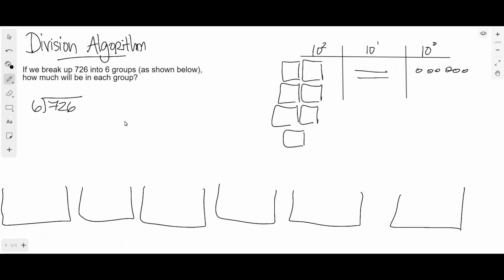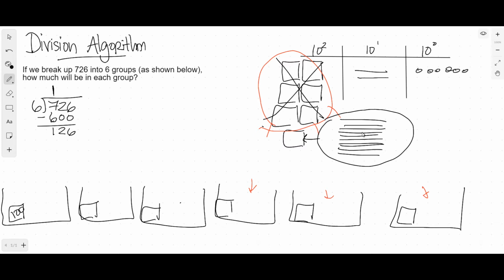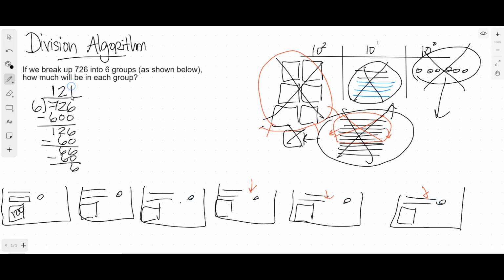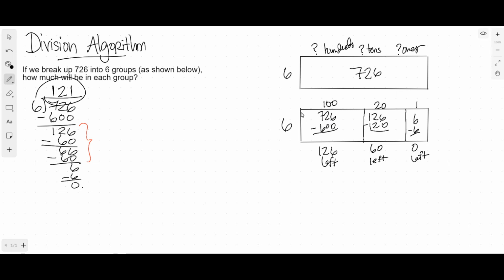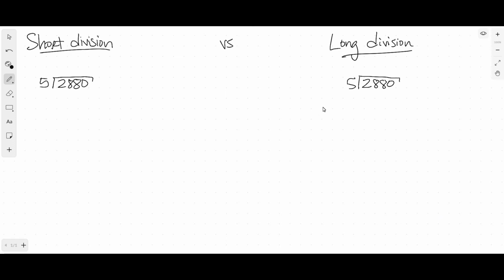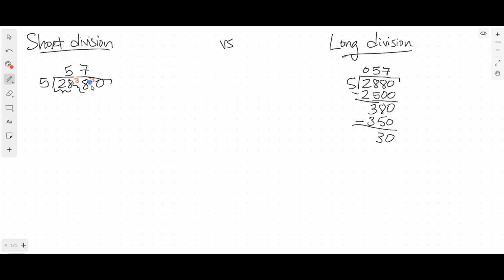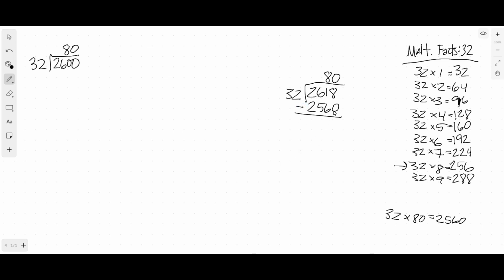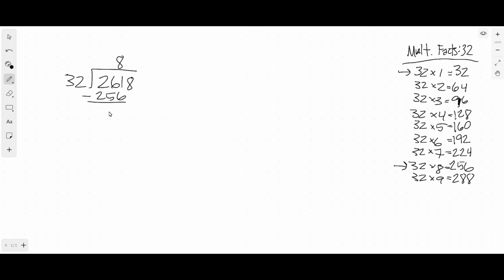3321 Section 3 5 Division Algorithms in Base 10